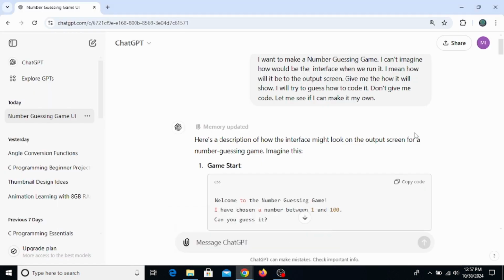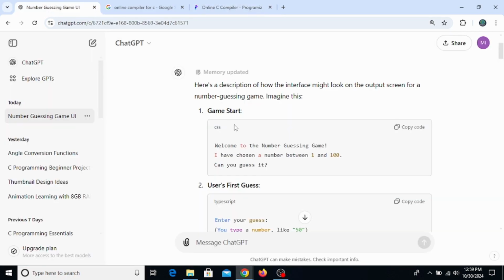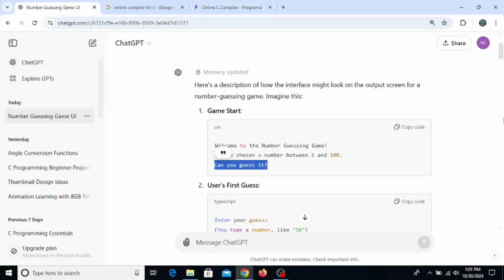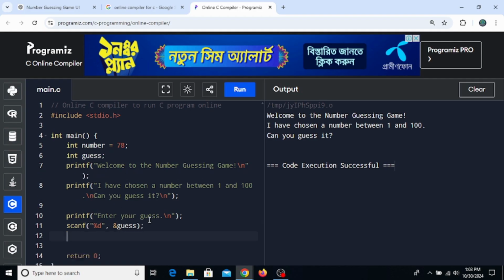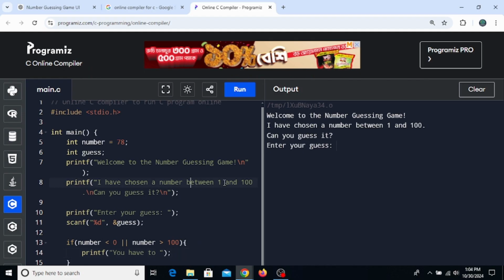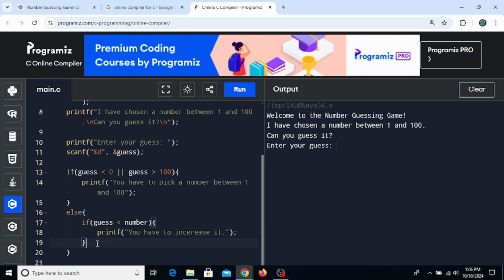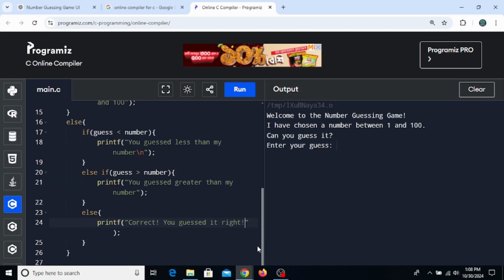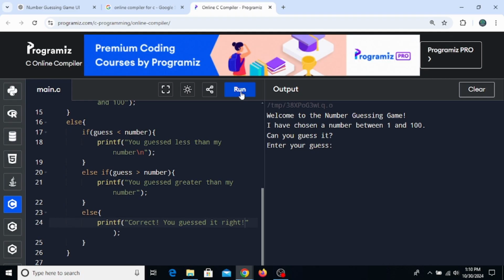5. Number Guessing Game in C Programming - Beginner Project Tutorial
Learn how to build a Number Guessing Game in C programming with this beginner-friendly tutorial! Perfect for those just starting with coding, this video walks you through each step of creating a fun, interactive game where the user tries to guess a randomly chosen number. We also troubleshoot common issues and improve the game for a better user experience. This hands-on project is ideal for strengthening your C programming skills. Try it yourself and see how many guesses it takes to find the right number!"